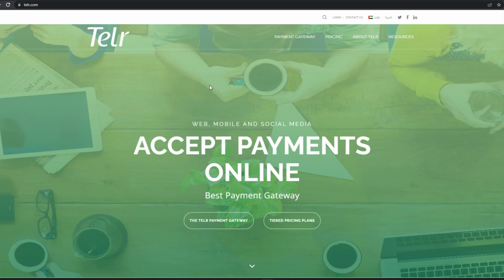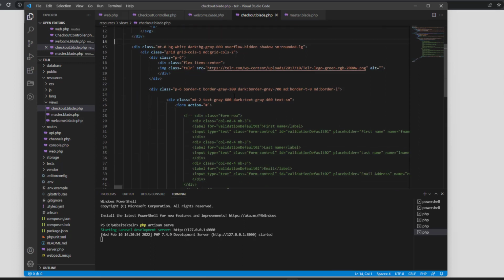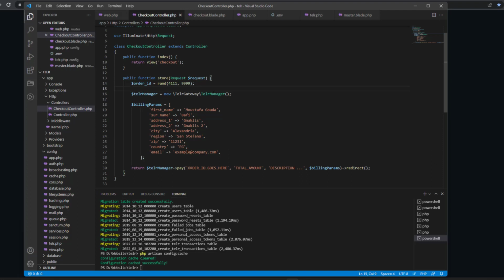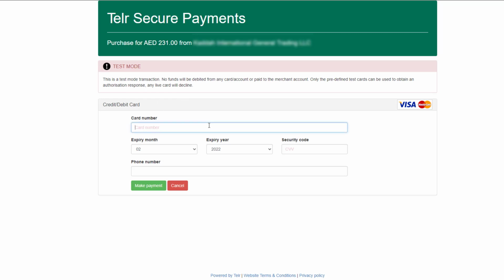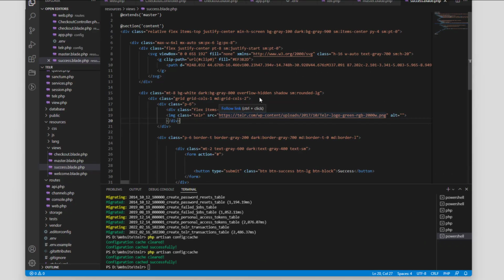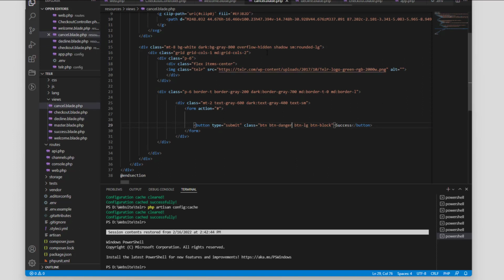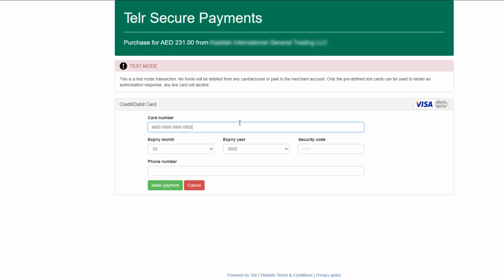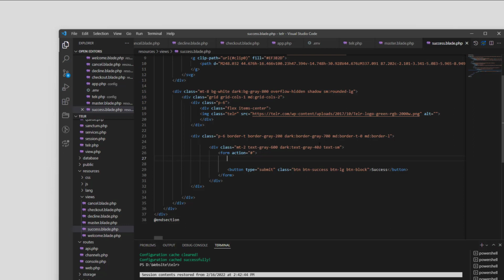LARAVEL PAYMENT INTEGRATION WITH TELR GATEWAY - ENGLISH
If you like the video, please comment so I can make more videos about Laravel.